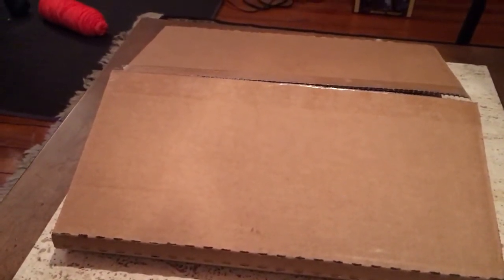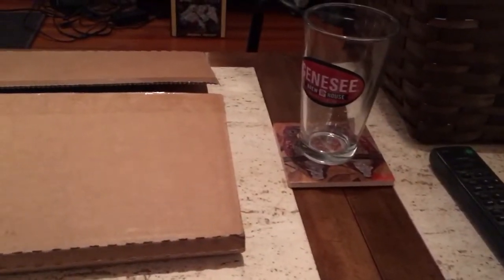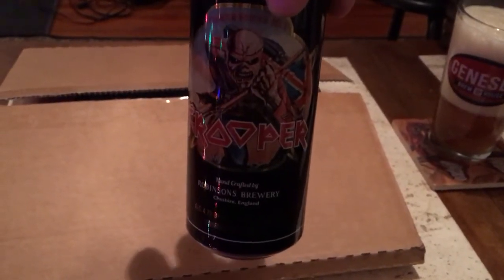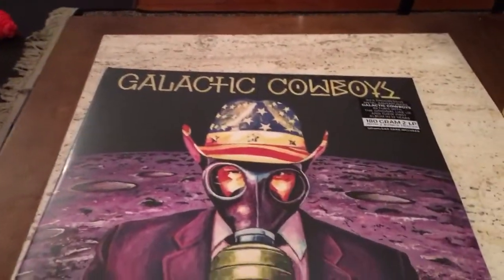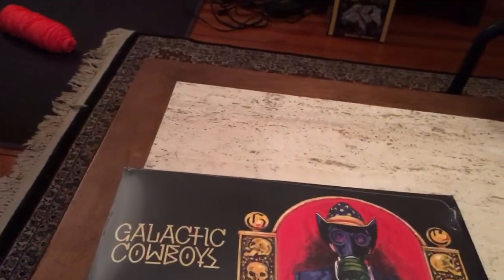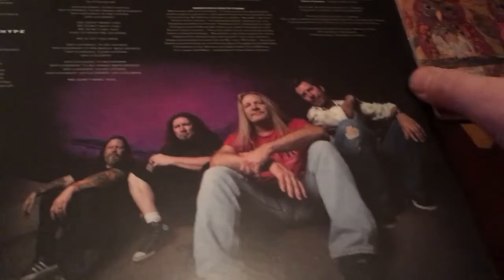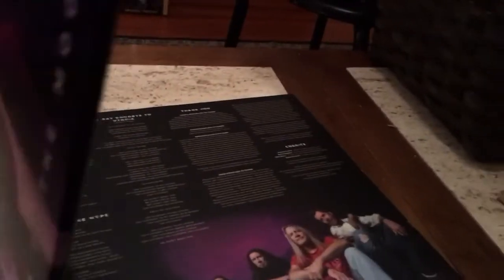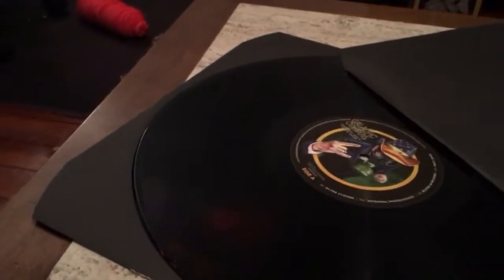Galactic Cowboys Long Way Back From The Moon Unboxing